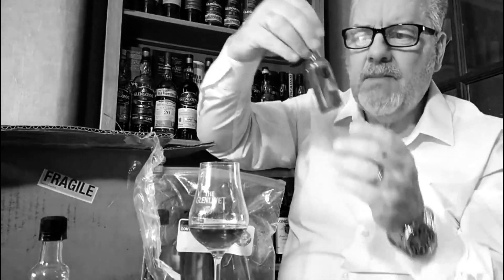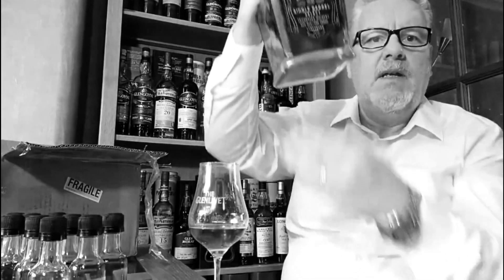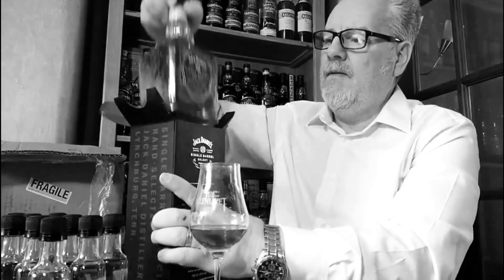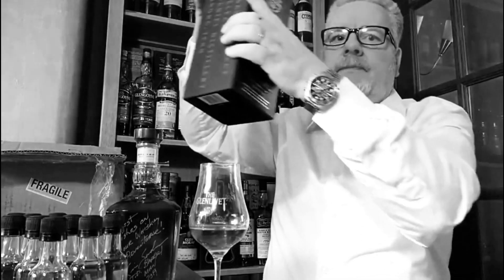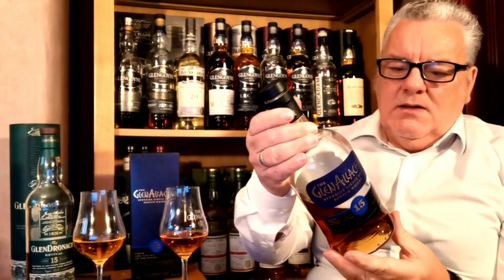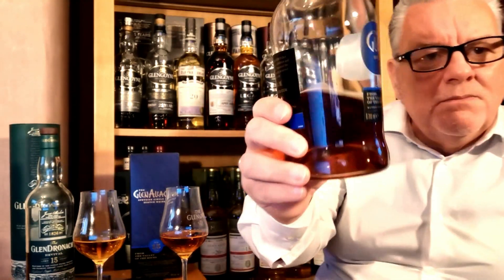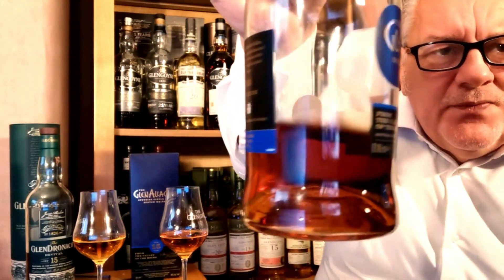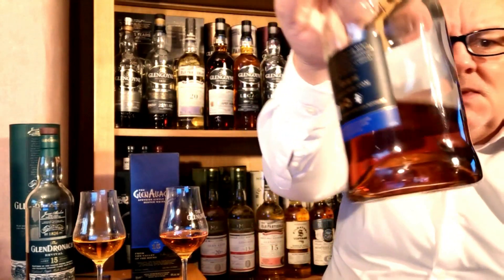GLENALLACHIE 15 OR GLENDRONACH 15 WHICH IS THE BEST?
If you like my content you can buy me a" wee dram" whisky friend ...Thanks..!